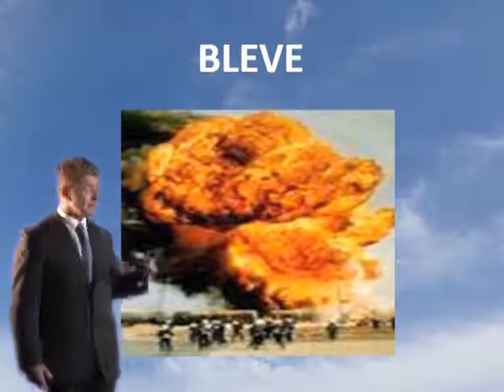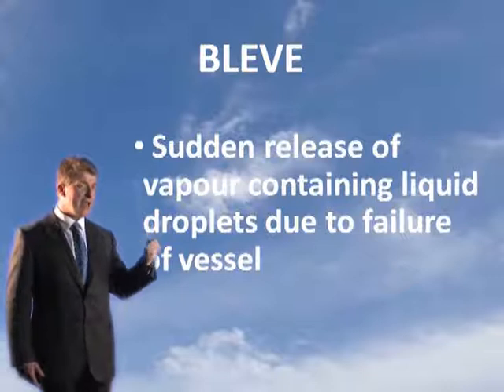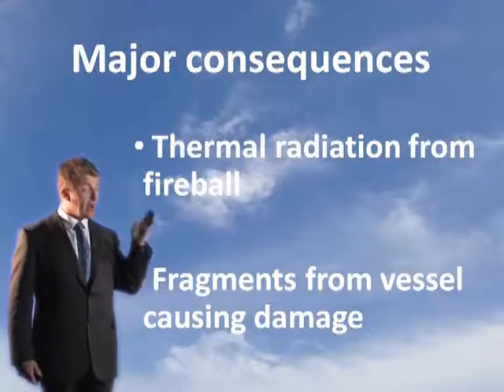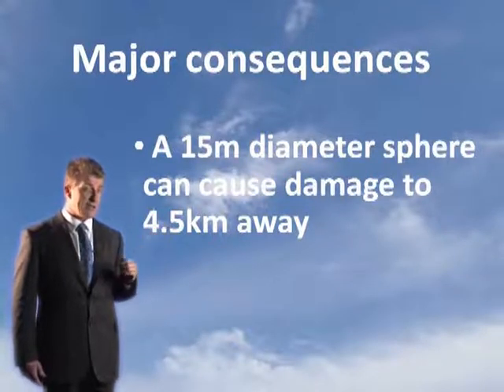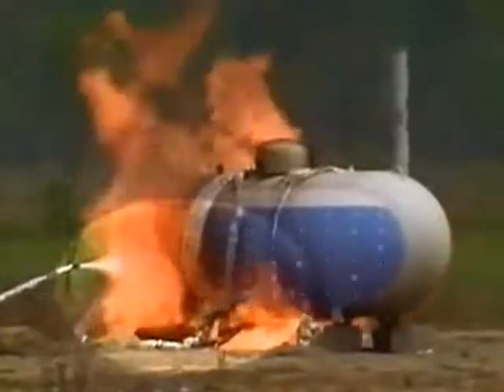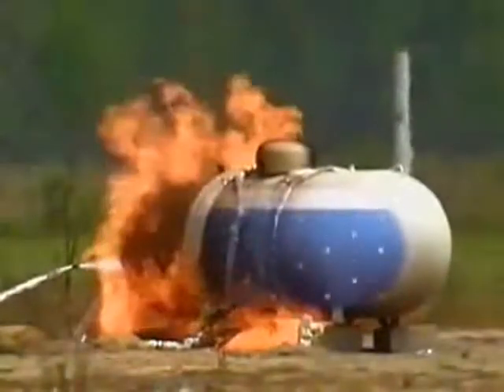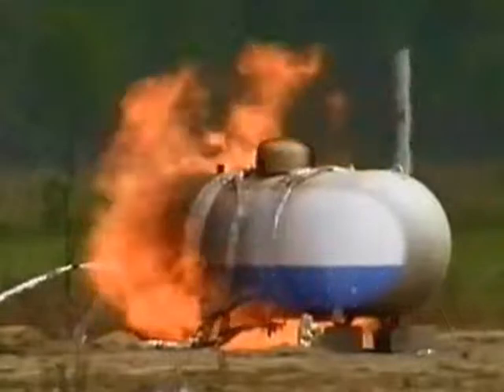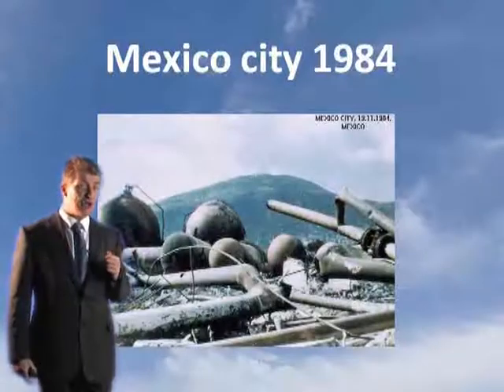nature 12 bleve F8 76